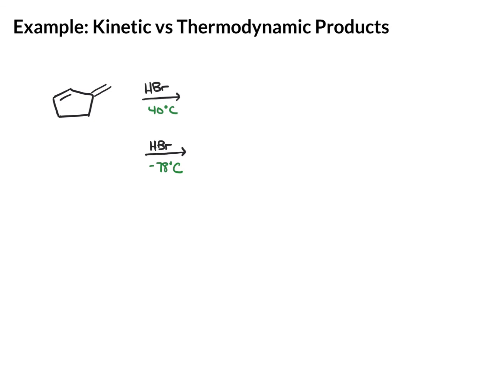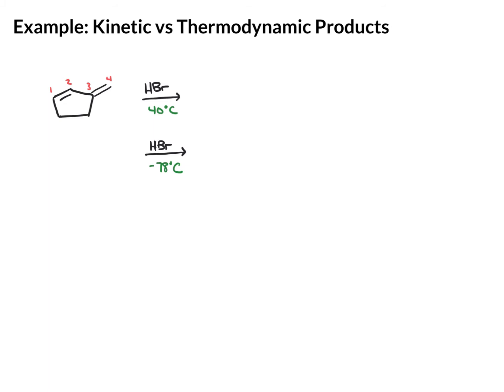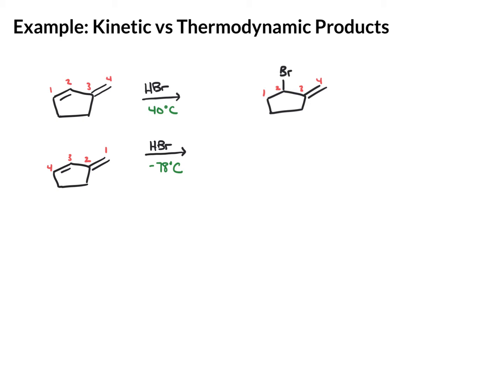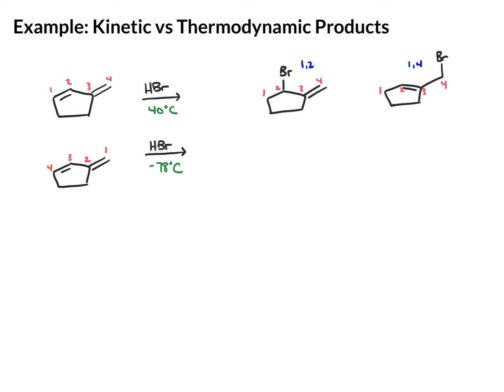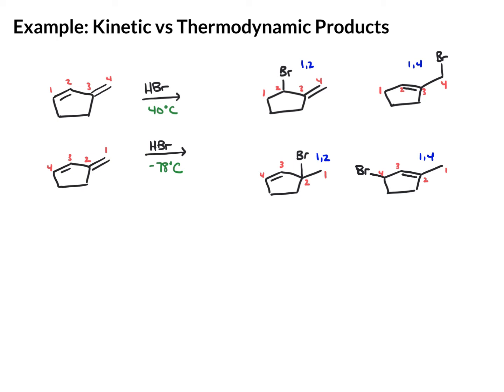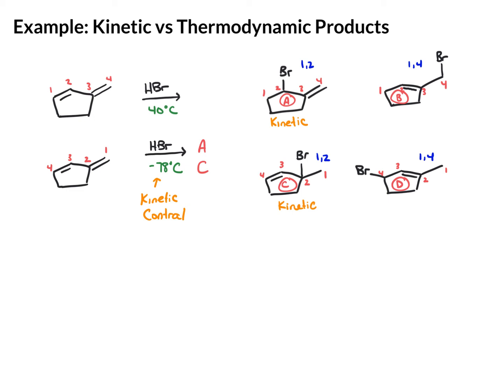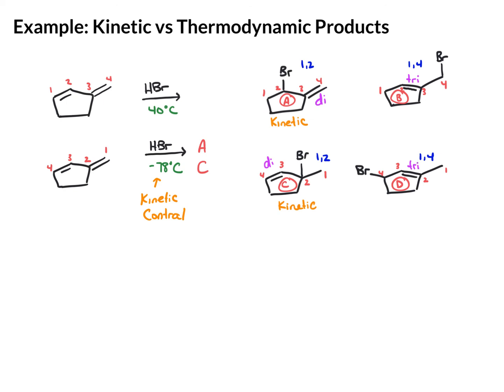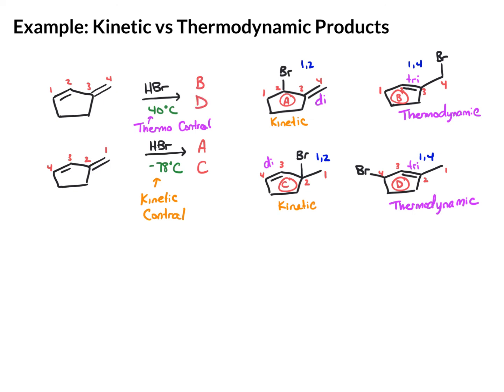14.2.5 - Example: Kinetic vs Thermodynamic Products